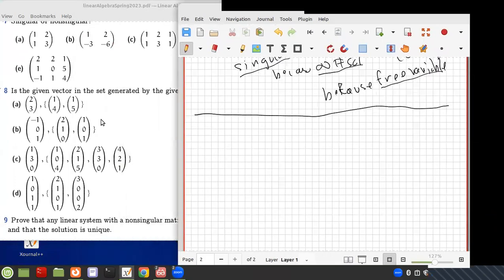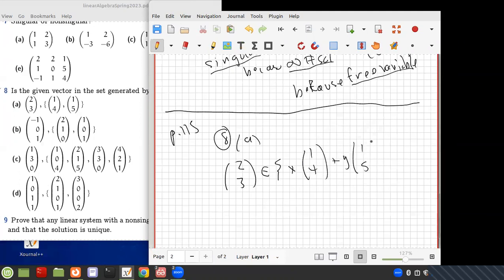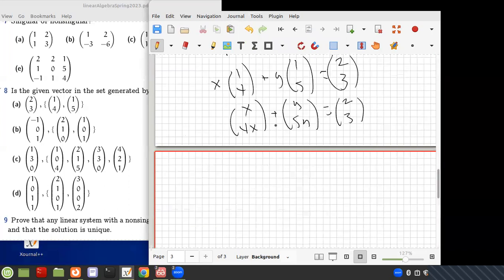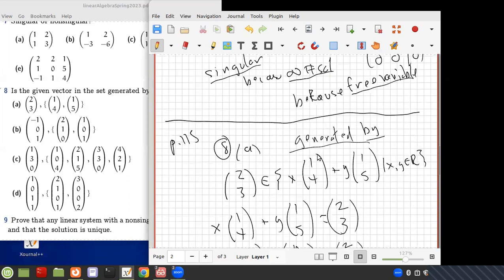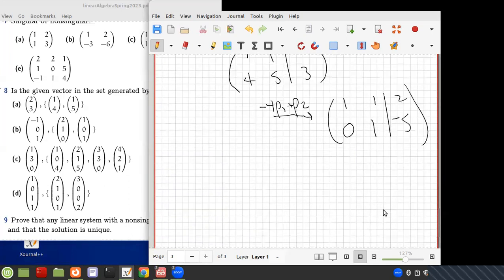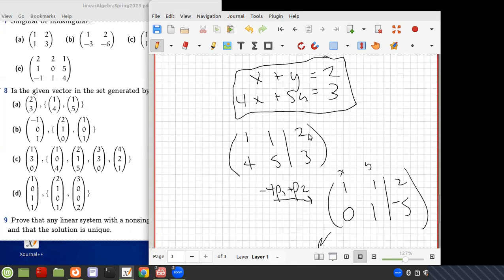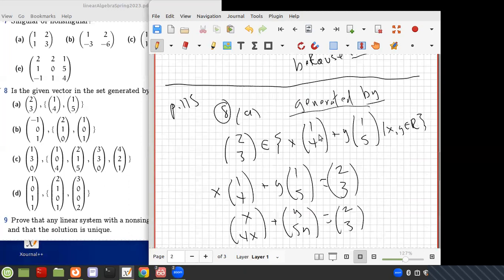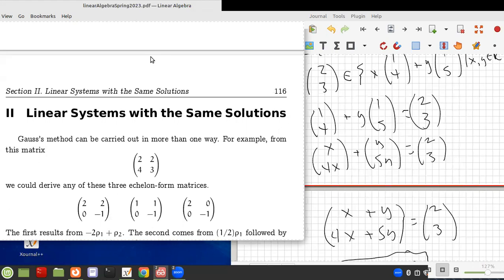PartB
Part B Jan 31